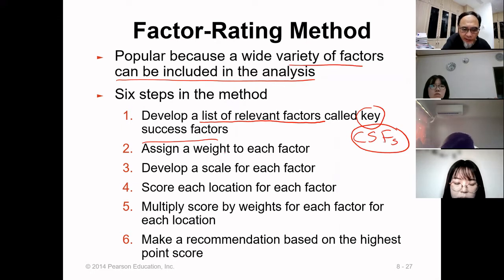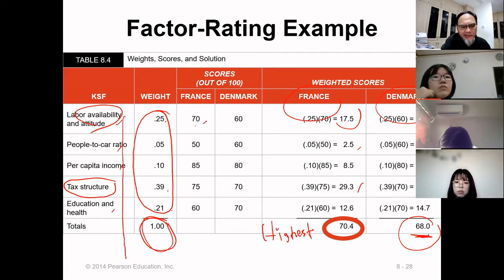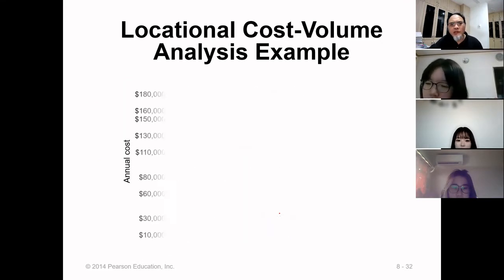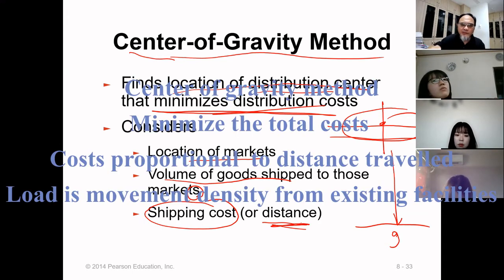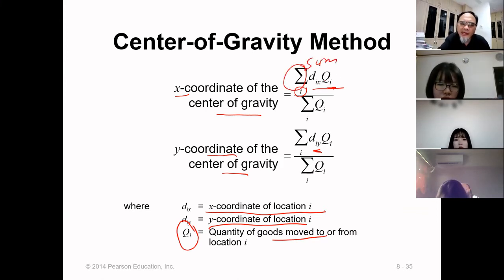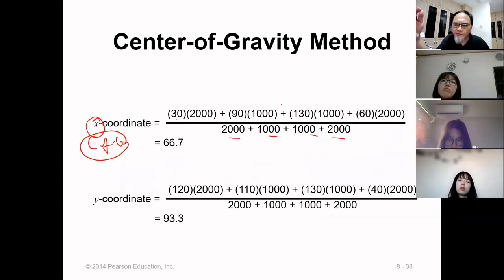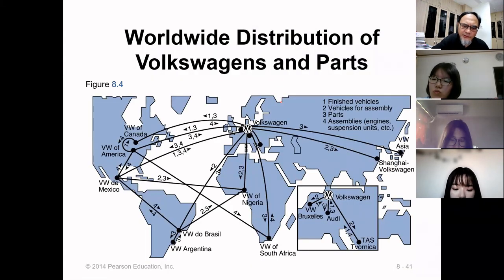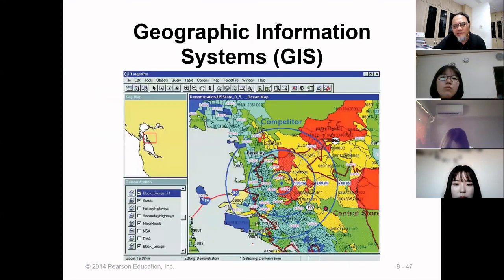Chapter 8 Location Strategies Pt 2 (Production and Operations)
This video is the continuation of Chapter 8 Location Strategies Pt 1. This part contains the methods and tools to evaluate and determine location alternatives. The Factor-Rating Method is the first tool introduced in analysing location alternatives.  The next method is the LOcational Cost-Volume Analysis which is very much similar to breakeven analysis method. The third is the center-of-gravity method in determining location that minimizes total transportation costs. THis is followed by Service Location strategy and the use of Geographic Information Systems as a tool in determining and deciding location of facilities.